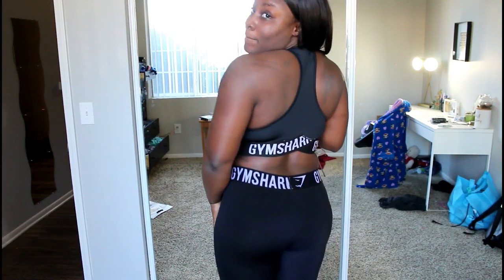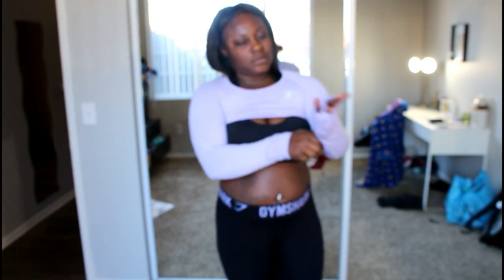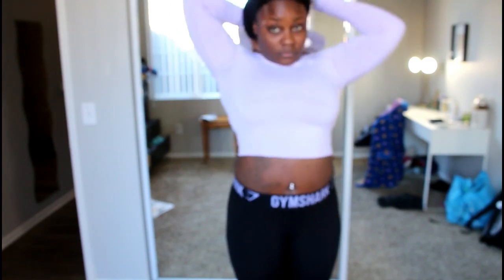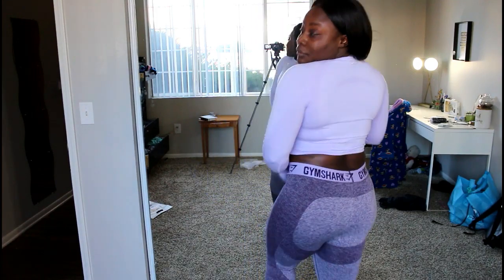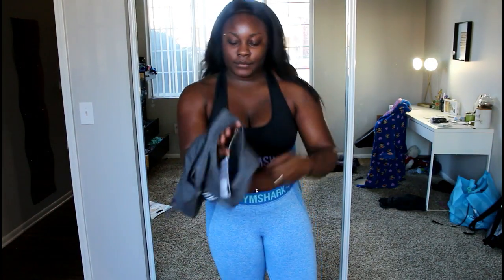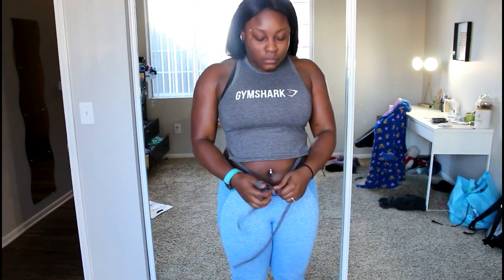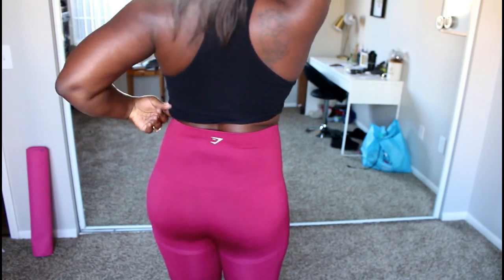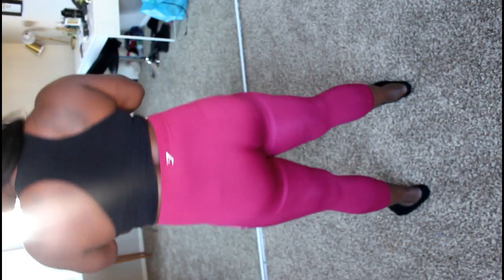GYMSHARK HAUL & TRY ON | MY HONEST REVIEW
OPEN ME!